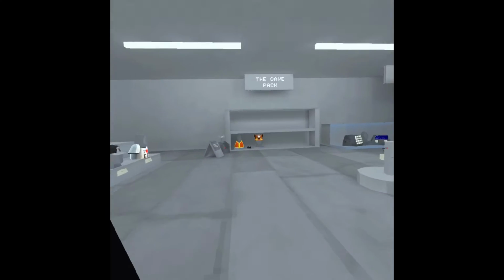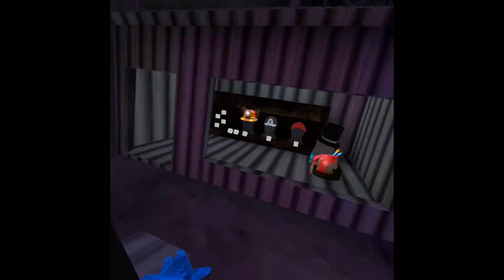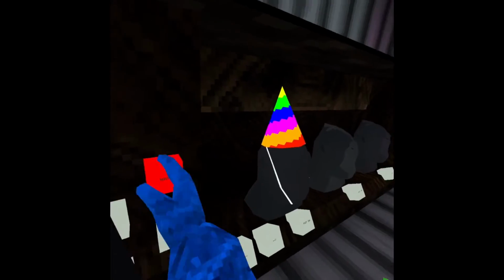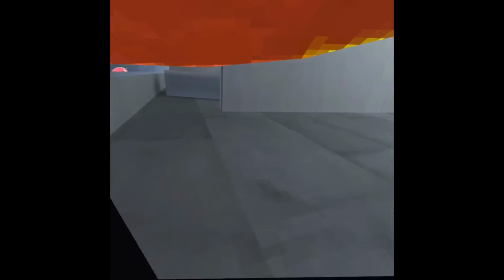reviewing the gorilla tag mining dlc!!!